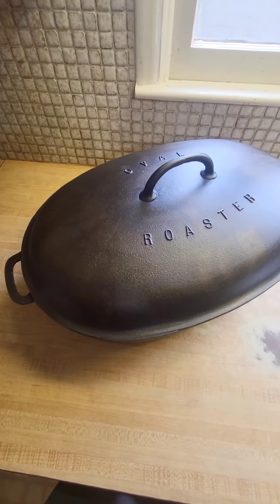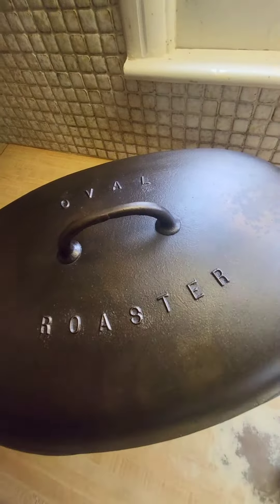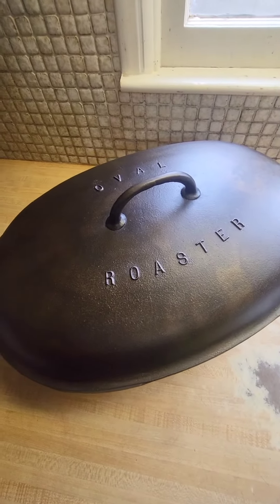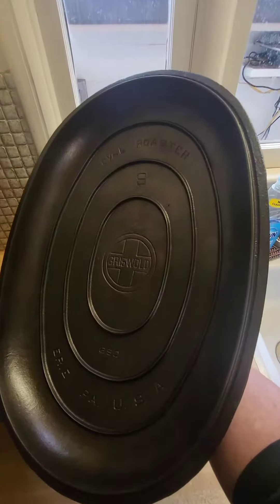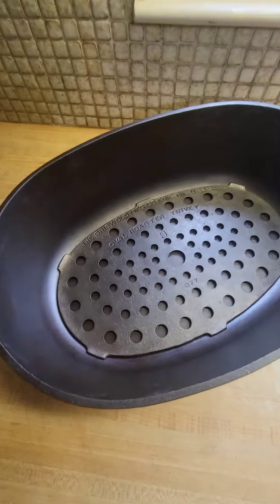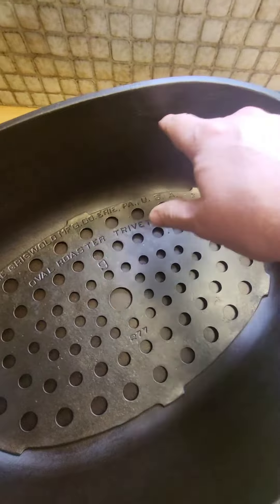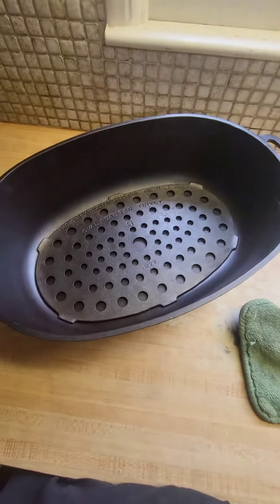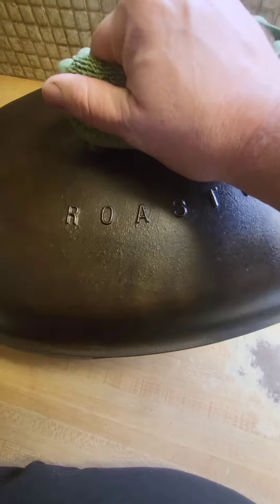Griswold Large Block Logo #9 Oval Roaster Restoration: Completed!!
I am in the process of restoring a #9 Oval Roaster and wanted to share each step so you can see the transformation.   This one will be beautiful when I am done.  These oval roasters are rare, and one this big is extremely hard to find, especially with the trivet.

 This part of the series is the finale and how she turned out.  This is one beautiful piece of cast iron.  I wish sometimes I could see the places these pans have been.

My seasoning process is:
1. Dry the pan
2. Coat the entire pan with canola oil.
3. Use a t-shirt and rub the pan until it looks dry. You do not want it to be wet anywhere.  It leaves a micro coat, and that is what you want.
4. Place it in the oven at 450 degrees for 60 minutes.
5. Crack the oven door open and let it cool until you can handle it safely.
6. Repeat steps 2&3.
7. Place back in the oven at 450 for 50 minutes.
8. Repeat for a total of three rounds.